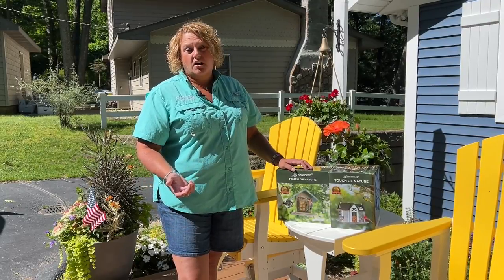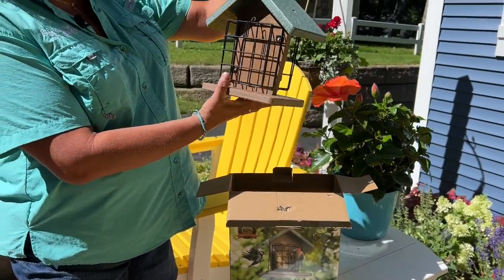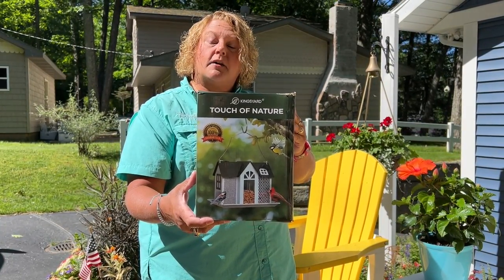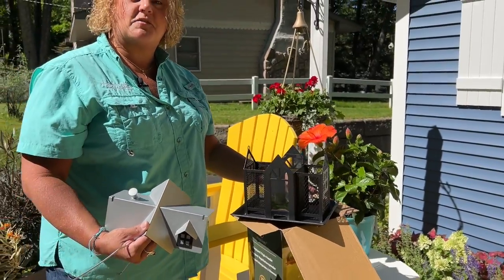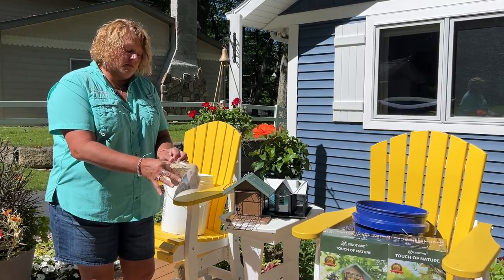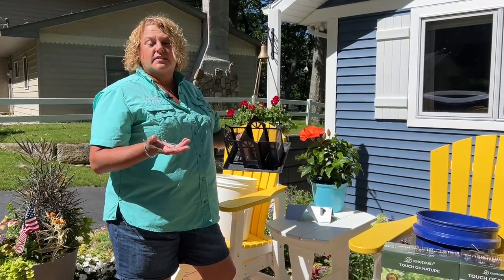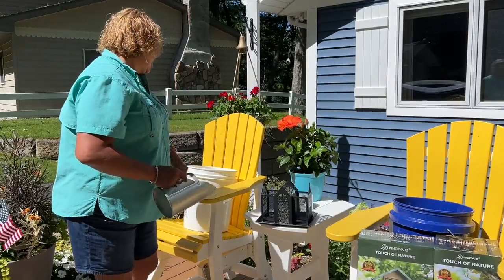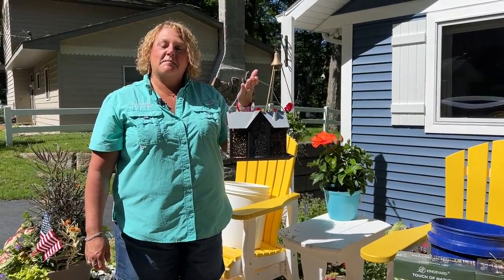Kingsyard Touch of Nature Bird Feeder Review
I love watching birds in my garden so when I was asked to review these two bird feeders from Kingsyard, I couldn't say no. The birds were quick to find the feeders once I had them hung up. The only remark I can say is with the Suet Feeder, make sure you click the suet cage tight. I closed one side without making sure it was closed tightly and that side flopped open. Other than that, I have been really enjoying watching all the birds!

CODE: GardenC20
Valid Until: 09/30/22

Here are some links for Kingsyard:
Amazon Store